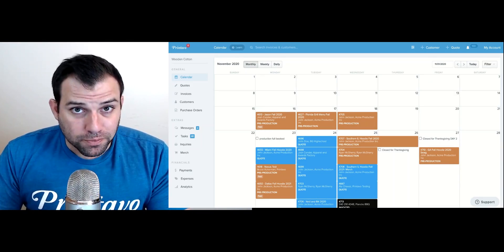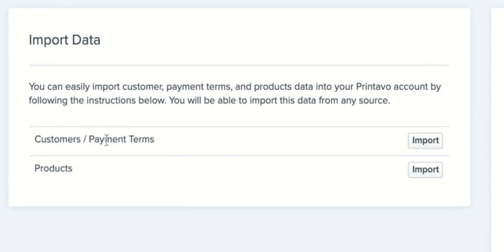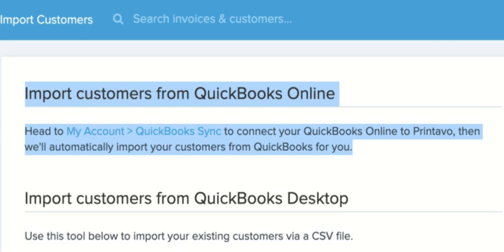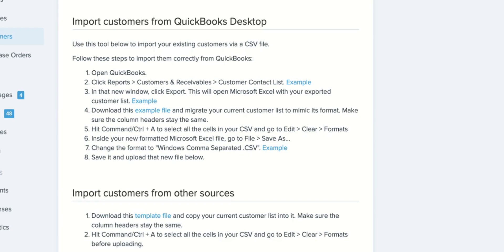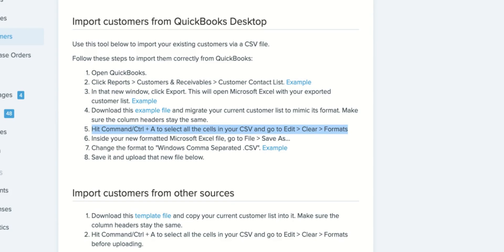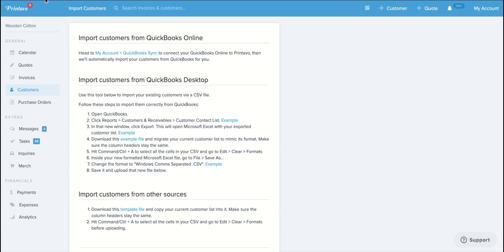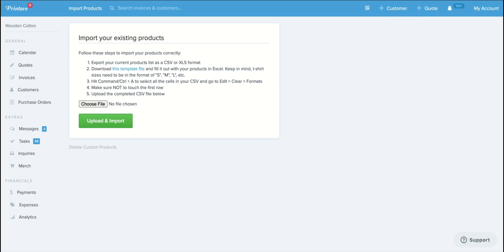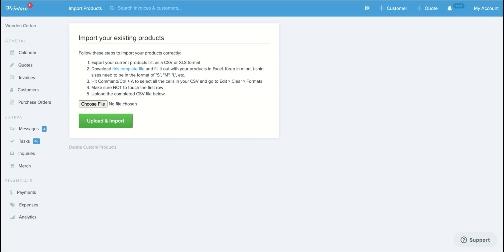Importing Customers and Products | Printavo 101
This video will cover the basics of bringing your already-established customer list into Printavo. We will also show you how you can import custom products! Check out our DIY setup guide for more information on how to set up your Printavo account